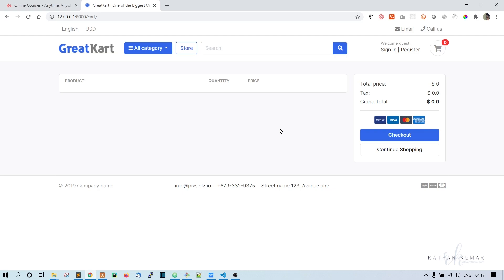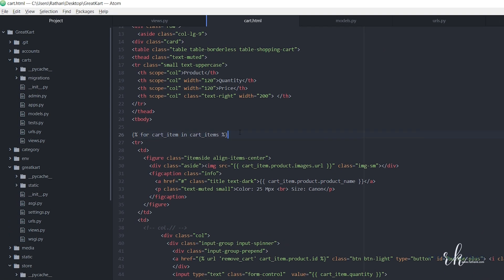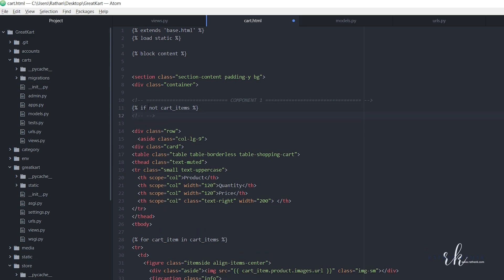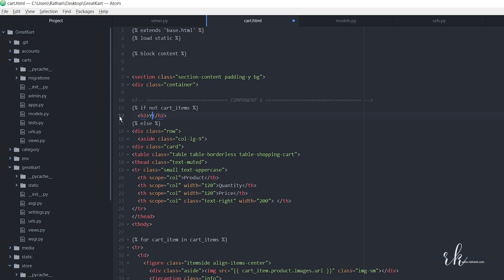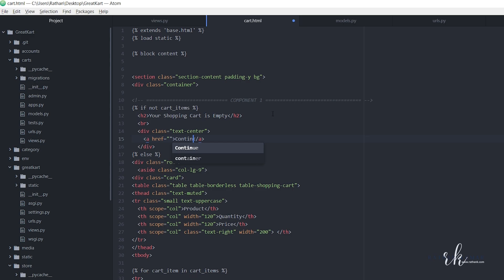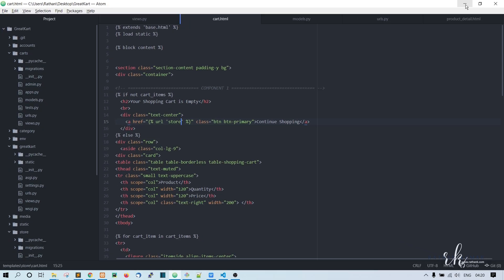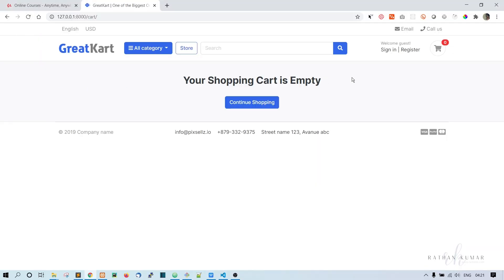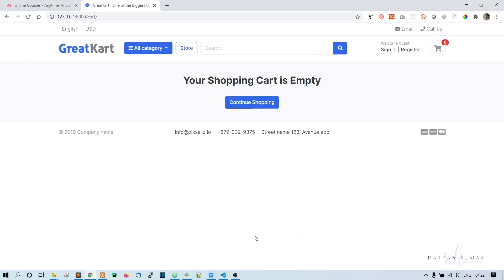Django Ecommerce Advanced Project - 35 Handling an Empty Cart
What happens when the cart is empty? In this lesson, I’ll show you how to handle an empty cart gracefully, giving users a helpful message and keeping your site user-friendly.